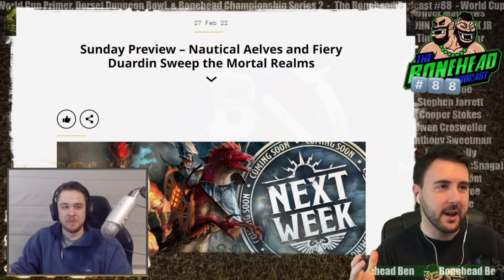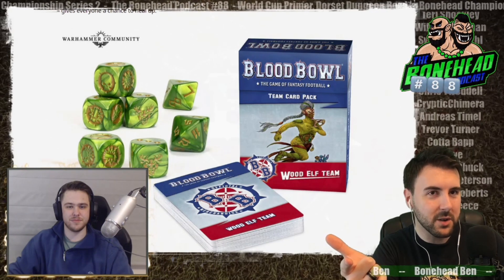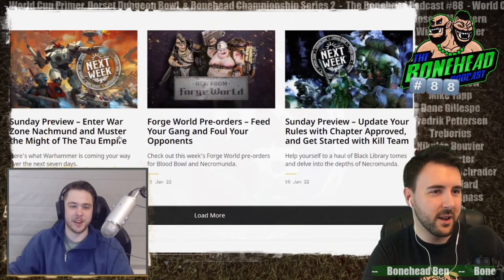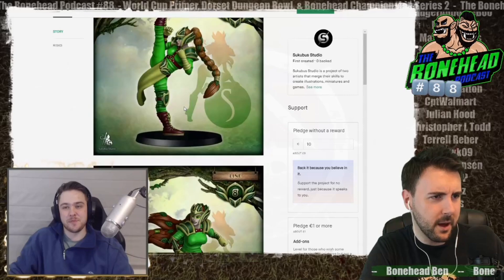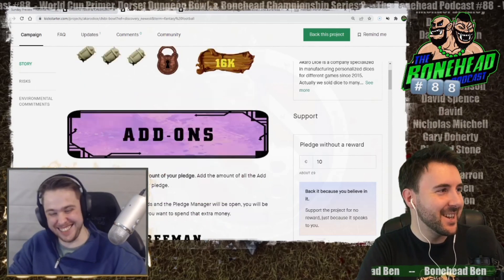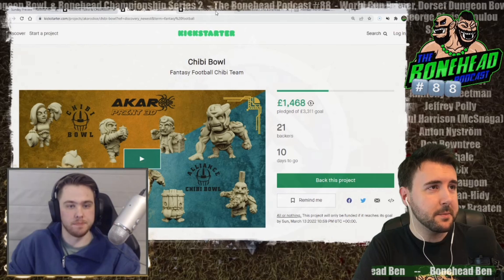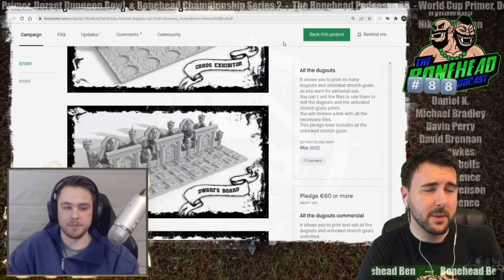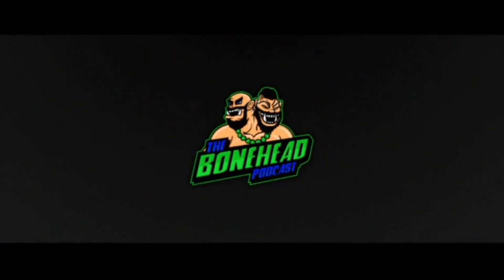Blood Bowl News | Bonehead Podcast #88 Clip (5/3/22)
Several viewers suggested that we publish some segments from the Podcast separately for a more bite-sized approach, so we'll give it a go!
This segment is taken from The Bonehead Podcast #88 - World Cup Primer, Dorset Dungeon Bowl Preview, Bonehead Championship 2!
The podcast is also available from all Podcast providers.